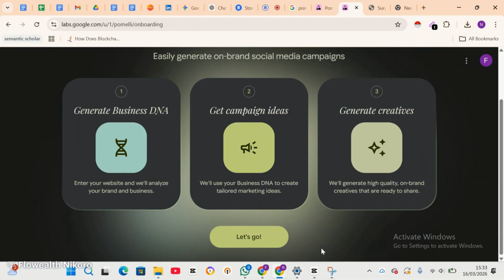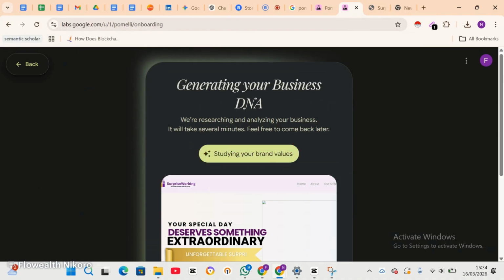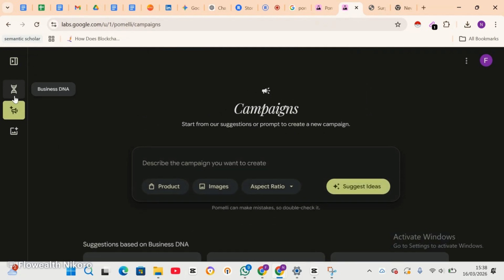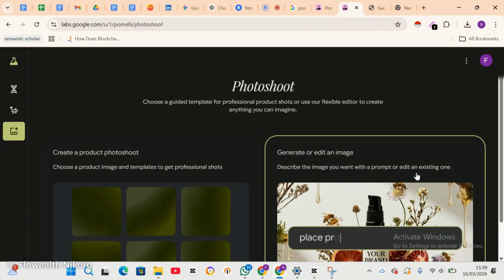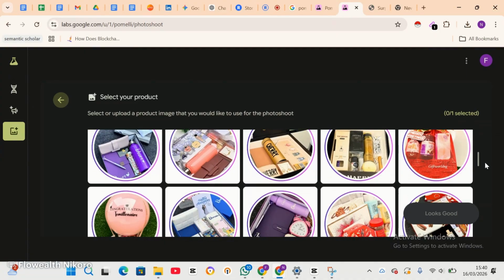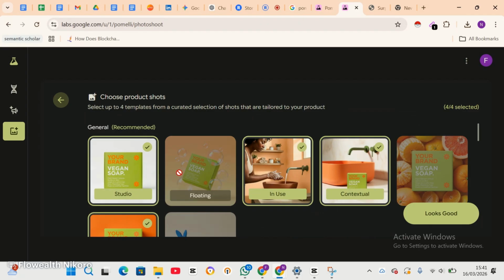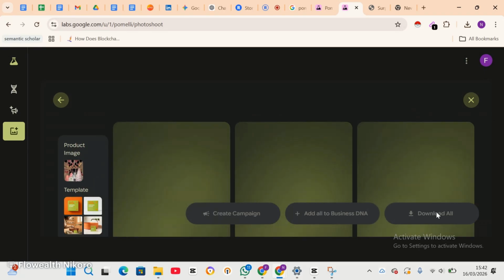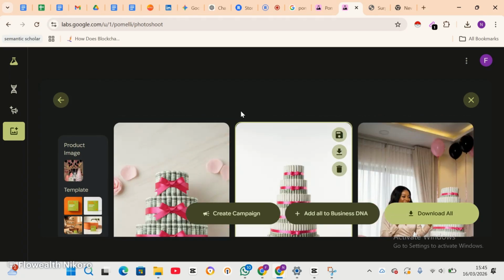AI Product Photos 🤯 From Texts to Luxury Photoshoots (Pomelli AI Tutorial)FlowealthAI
If you sell products online, your photos can make or break your sales.

In this video, I’ll show you how to turn simple product ideas into luxury, high-end photos using Pomelli AI.

No studio.
No photographer.
No expensive setup.

Just AI — and your product looks premium instantly.

🚀 What You’ll Learn:

How to create product photos using Pomelli AI

How to turn basic product images into luxury shots

How to increase conversions with better visuals

💡 Perfect for:

Business owners, Shopify sellers, content creators, and anyone selling online.

People don’t just buy products… they buy how it looks.
This tool changes everything.

If this helped you, comment “PRODUCT” and I’ll share more tools like this.